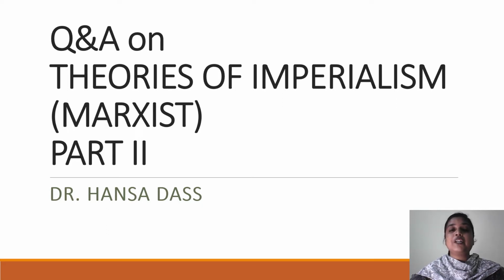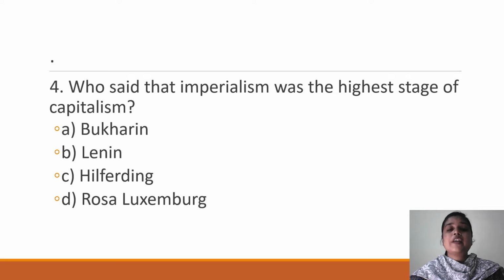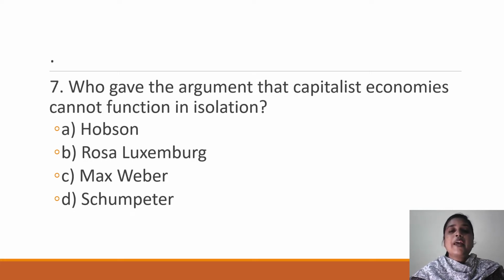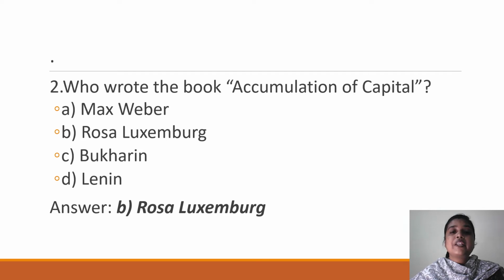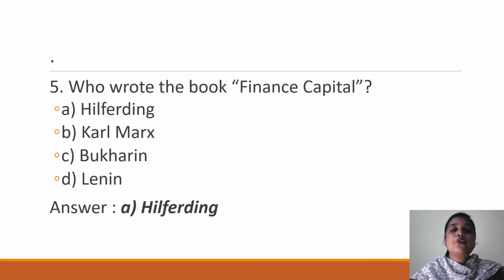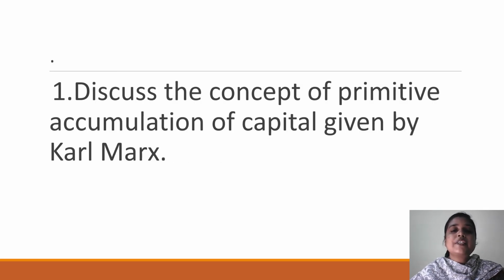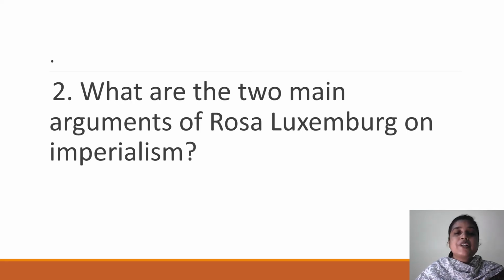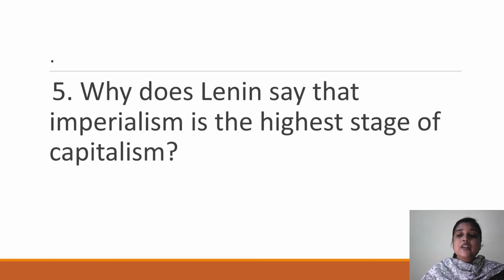Q&A on Theories of Imperialism (Marxist) Part II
This video is a question and answer series based on the Marxist theories of imperialism which helps you to assess how much you have understood of the topic. It carries multiple choice questions as well as long answer questions which you can attempt.
Questions and answers on Marxist theories of imperialism
Marxist theories of imperialism
Theories of imperialism
Karl Marx
Rosa Luxemburg
BA History
MA History
Theories of Imperialism (Marxist) Part II
Q&A on Theories of Imperialism Part I
Theories of Imperialism Part I